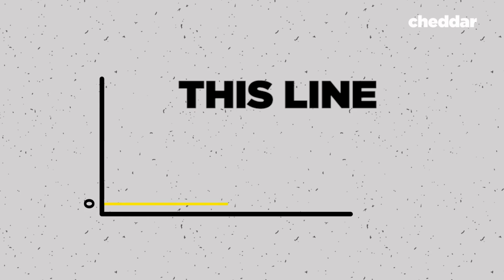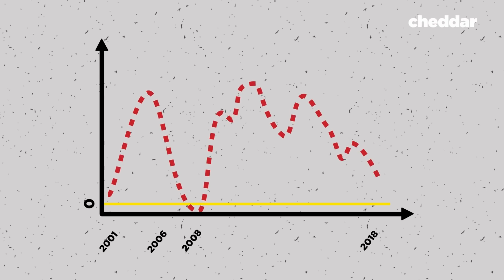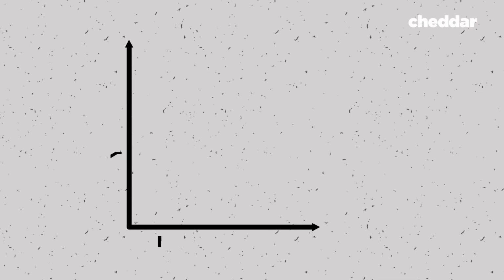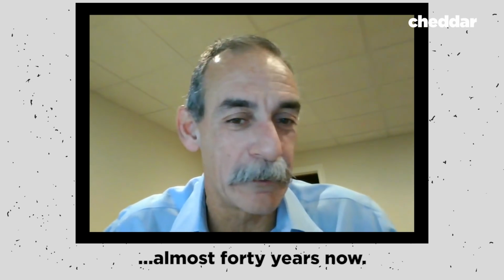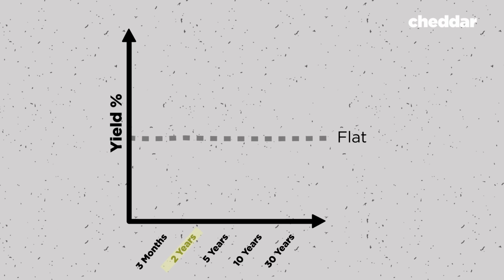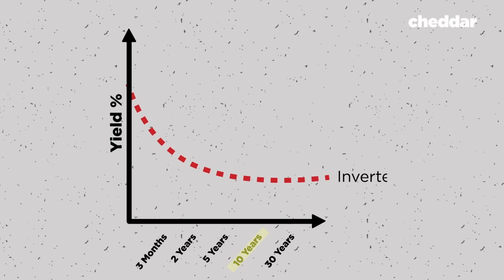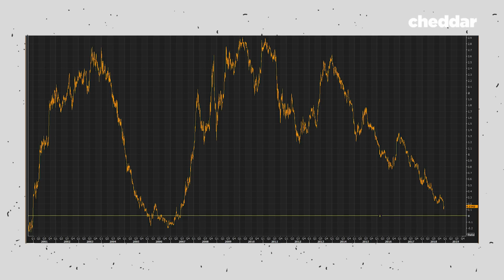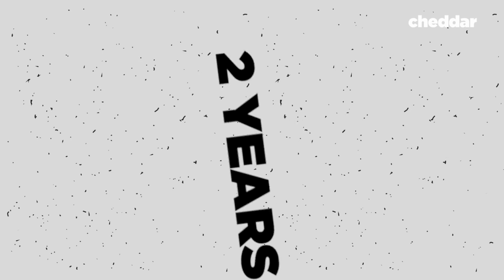This Chart Has Predicted The Last Three Recessions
Inverted yield curves have predicted the last three major recessions. Now, the yield curve is inching closer to the same low level of the 2008 recession. Cheddar explains what an inverted yield curve is -- and what it means for our economic future.

Connect with Cheddar!